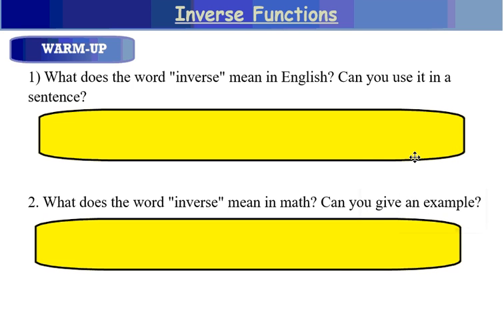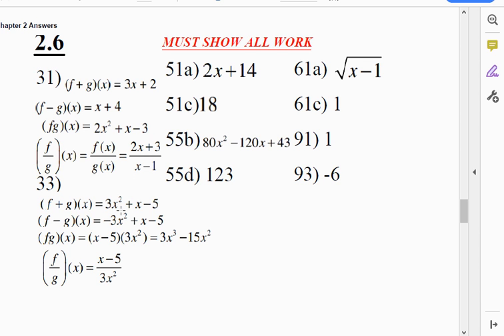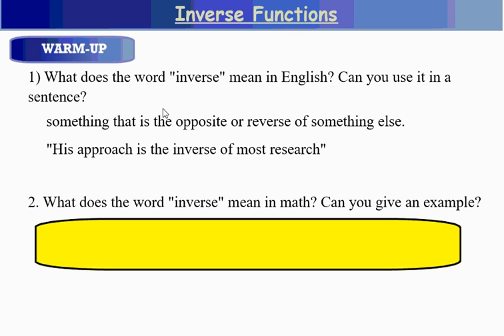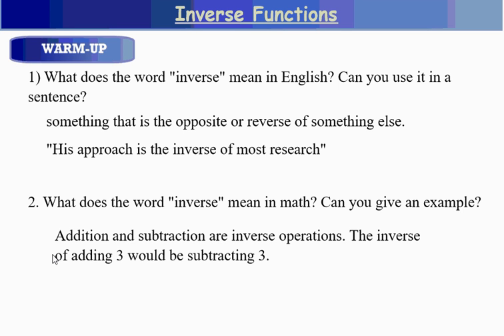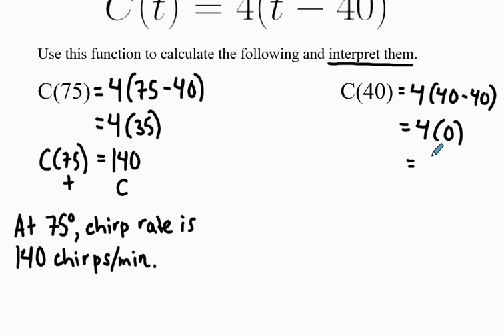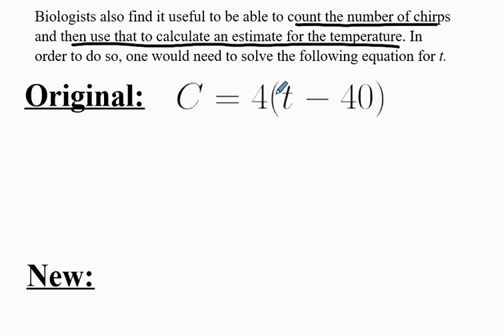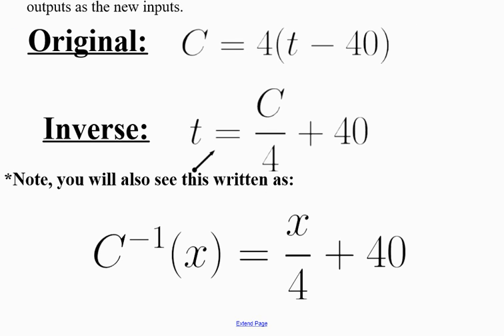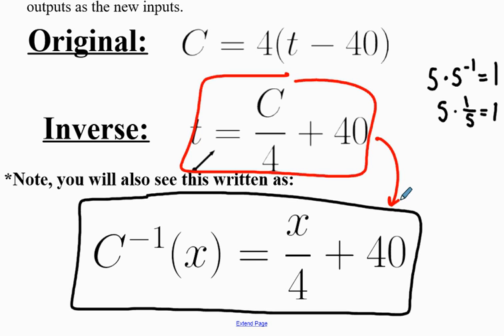College Algebra 2.7 Day 1 Finding and Verifying Inverse Functions